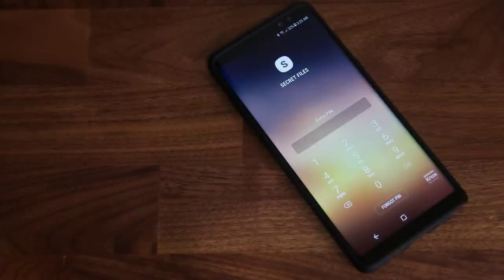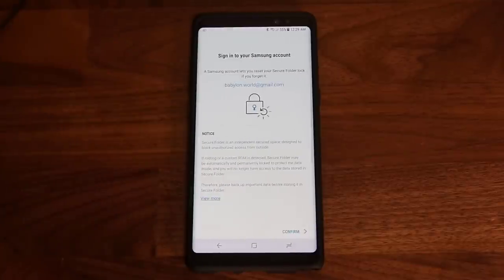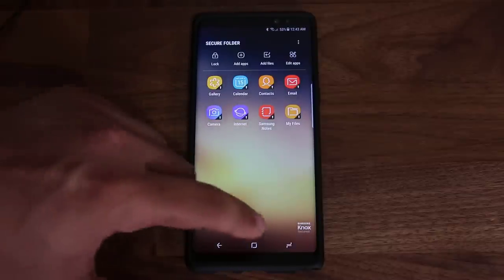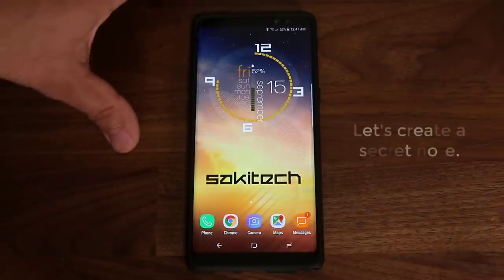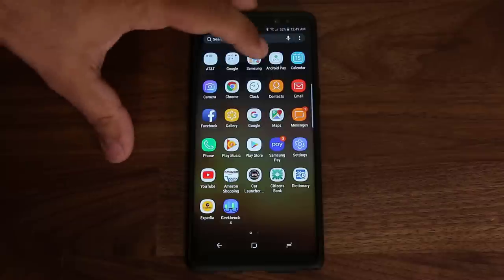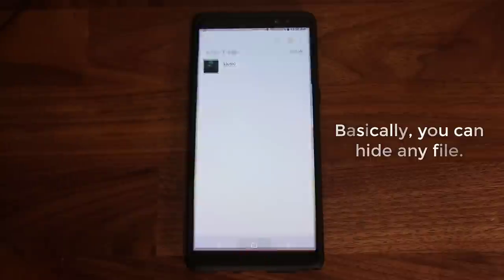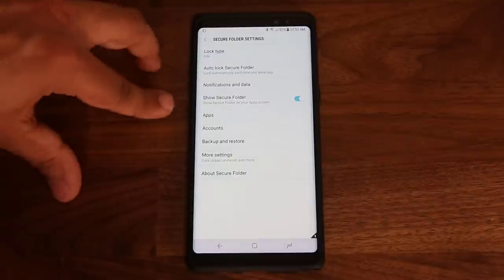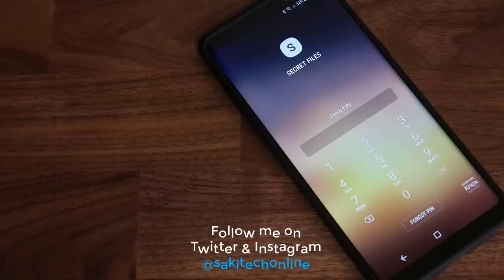Samsung Galaxy Note 8 - You Need to Know This Feature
In this video, we will cover one of the most amazing features for the Samsung Galaxy Note 8, a built-in software security suite known as the Secure Folder.

Secure folder lets you hide photos, videos, docs, files and more inside a password-protected vault that only you can access.